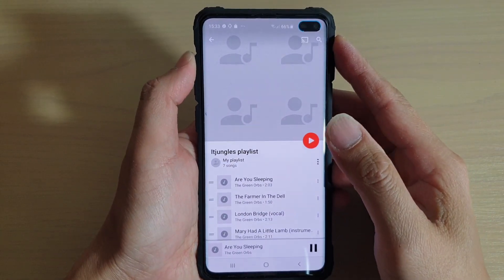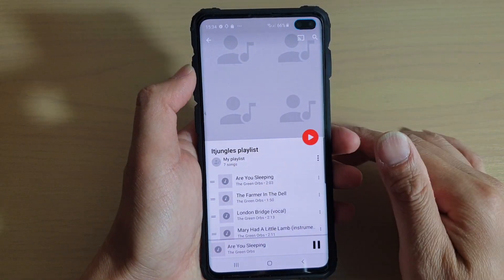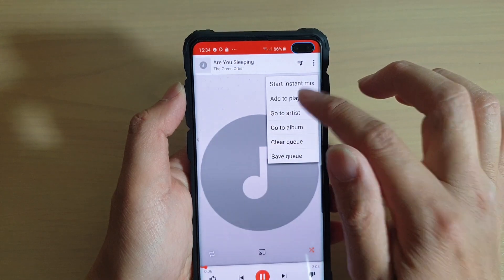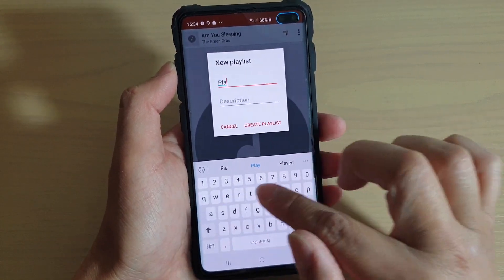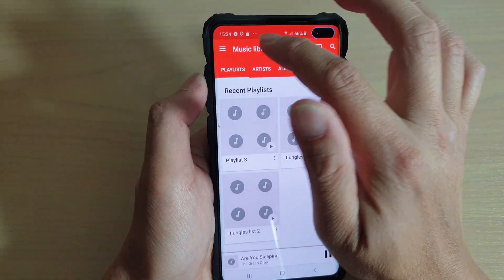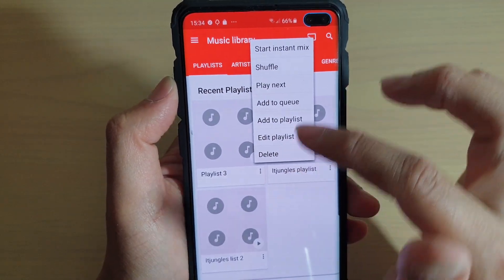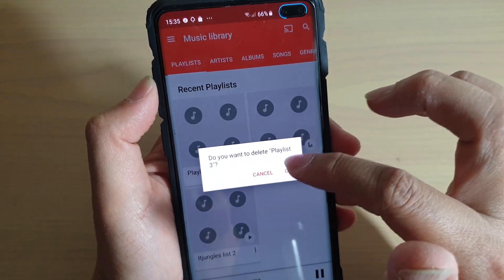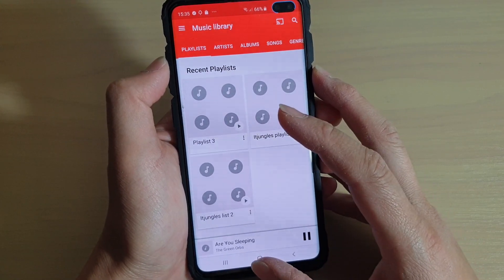Galaxy S10 / S10+: How to Create New Music Playlist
Learn how you can create a new music playlist on Samsung Galaxy S10 / S10+ / S10e.